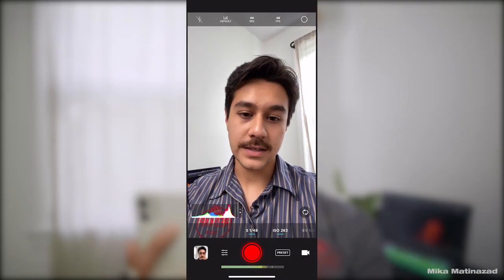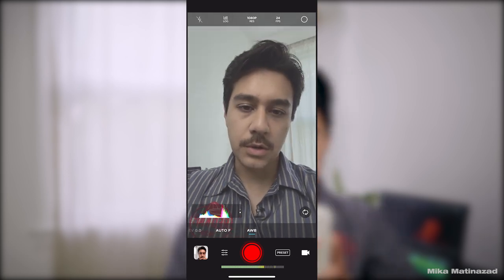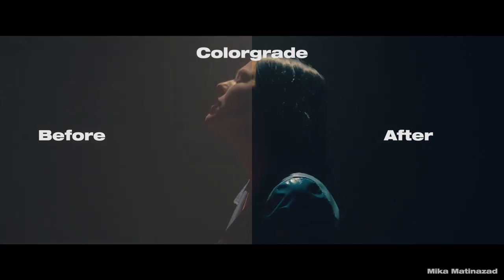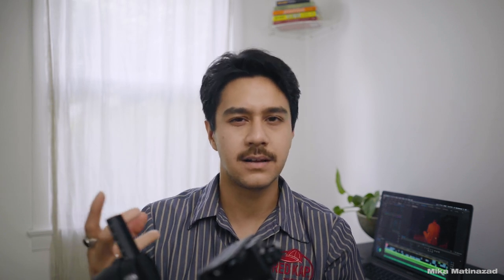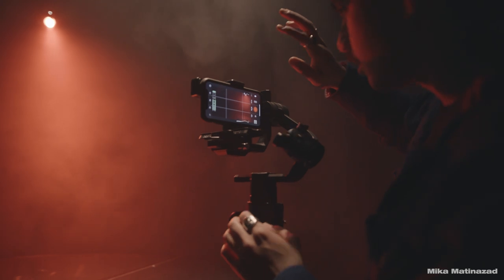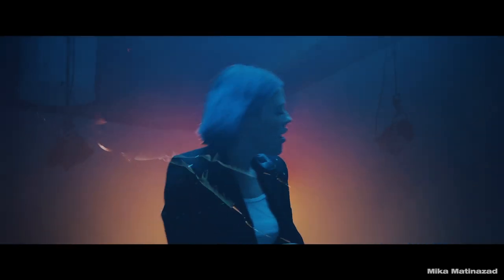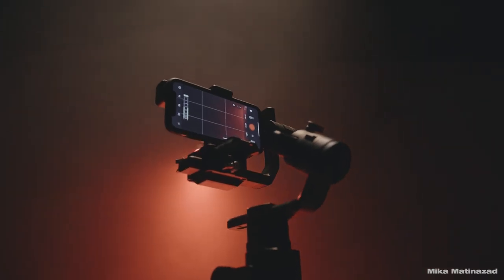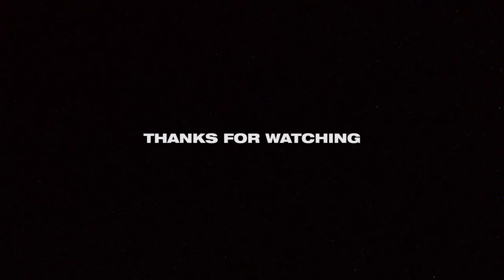Filmmakers: How To Shoot a Music Video on an iPhone | 5 Must Have Items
Best Stabilizer for iPhone
Best lenses for the iPhone
Lens mount for iPhone

⬇️My Gear⬇️
The BEST camera Case
My go to Shotgun Mic
Camera I use mostly
B Camera for interviews
MOST affordable lens
B Camera Lens
Vintage Filter
The Best Cage
The BEST gimbal
THE SAFEST Camera Case
Extra Hard drive
Are you struggling with your freelance filmmaking career? Let's chat
Hey guys! Thank you for taking time to watch this today. Before I jump into this topic, I wanted to gift you guys some free filmmaking assets that I have linked down below, so check that out.

So is it possible to shoot a decent music video only using your iPhone? With all the new camera bodies out there that are becoming more affordable than ever, are we at a point with phone technology to do professional shoots with an iPhone?

My answer to this is an absolute YES. In fact, I actually had to do this on a recent music video project. As a DP, I was given the task of shooting and lighting an entire performance music video with an iPhone 11. When I first read this on the brief, I almost had a panic attack because I got so worried that this was going to look horrible. I’ve worked on projects with iPhone footage in the past and it’s just incredibly difficult to color or tweak footage that comes out of it. But after this experience, I was convinced that it’s possible. I mean look at all the more recent Apple commercials that are entirely shot on the iPhone. They look really well done, granted those commercials are shot with commercial budgets not with music video budgets. It’s like comparing a great dane to a chihuahua.

So in oder to shoot a good quality music video on the iPhone you’re going to need these five things, give or take. Is it possible to do it without these items, yes totally, but these items will increase your production value by ten folds.

#1 - Pick the right phone app
Moment has a great app where you’re able to tweak your settings such frame rate, recording format, exposure and ISO. You can even switch to manual focus mode and utilize that to do reveals and highlight other parts of your frame. Lighting is essential. Don’t over expose or under expose anything because it’s not recoverable with the 8-bit depth. Make sure to have Zebra on. Match WB to the setting.I like using the moment app over filmic pro. User interface is better, and everything I need to do in FiLMiC Pro is on the moment app as well.

#2 - stabilizer
iPhones in body image stabilization isn’t quite there and it’s just wobbly with certain movements so I used the my Ronin-S with the iPhone. Now there are tons of other phone stabilizers that I could’ve used by I just felt the most comfortable with the Ronin-s and the phone just worked great.
Extra tip: get an iPhone tripod mount

#3 - Lenses
The iPhone camera lens is pretty good but I wanted to take it a step further I used moment lenses. Moment has a ton of incredible phone lenses that are all game changers. I used tele 58mm as well as their anamorphic lens and I actually ended up liking the 58mm a ton.

#4 - Haze
Haze adds a cinematic texture to your video and it’ll just add production value to your project.

#5 - RGB lights
iPhone doesn’t always register skin tones the best, but it does great with colors. Make sure to keep your WB consistent and all your colors should turnout great

If you have all of these five components when you’re shooting the music video with an iPhone, your video will turn out surprisingly better than you thought. As technology progresses, things like shooting projects with your iPhone and editing entirely on your iPad will become a norm in the next few years. Overall, I loved how this music video for Love You Later turned out and hope that this inspires you to go and make your own iPhone music video. What are your initial thoughts with shooting a music video on the iPhone. Are you afraid? Or have you sworn to never touch an iPhone because your friends are going to beat up if they see you shooting on it? Make sure to grab these free assets and I’ll see you guys soon.